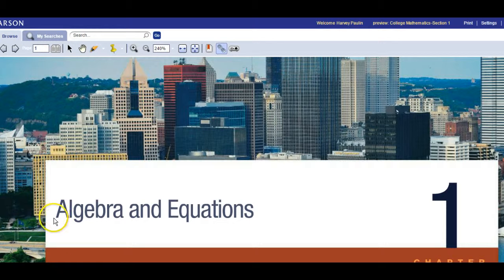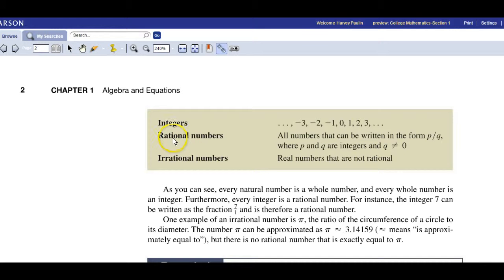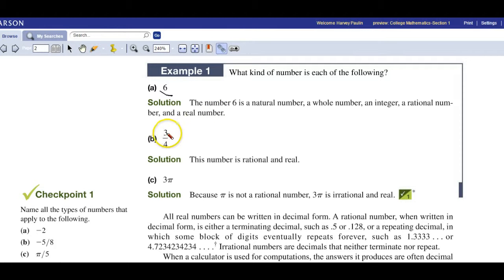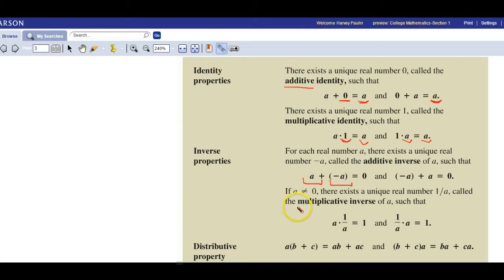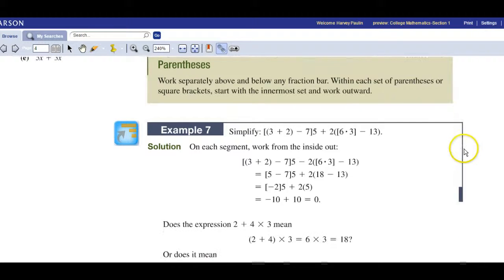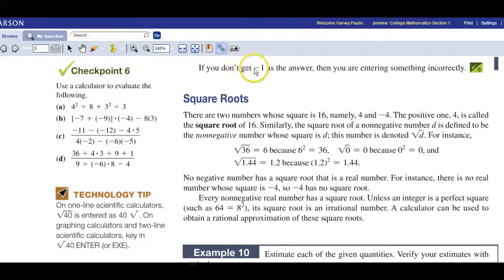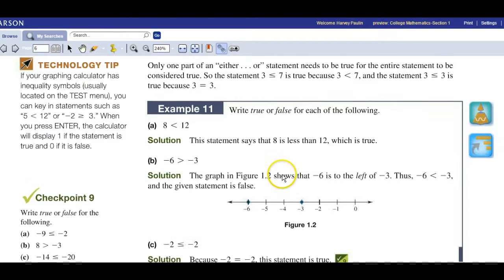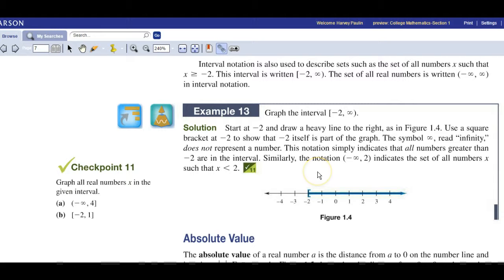M1108 TB 1.1 The Real Numbers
In this series of videos we will be going over the textbook lessons in support of Math 1108 in Math Zone.